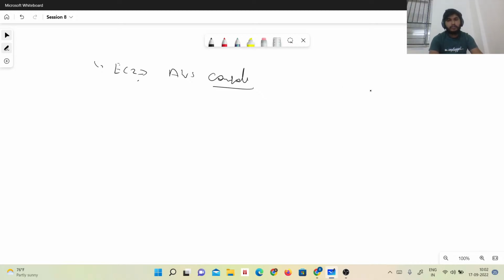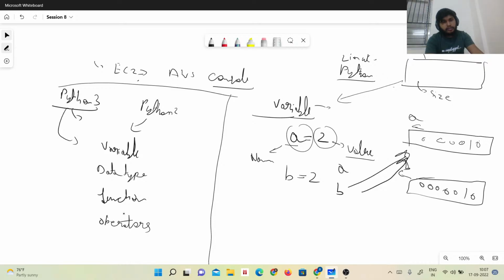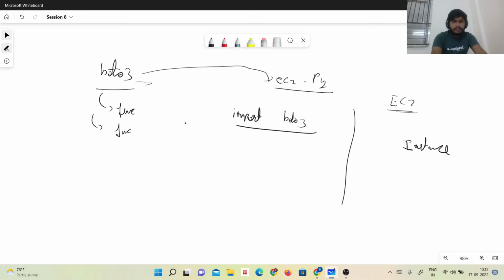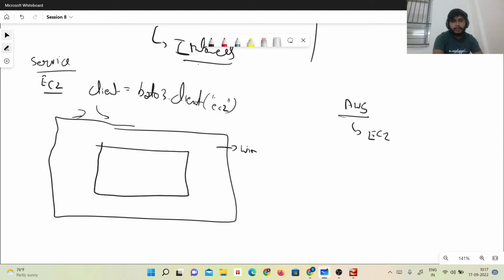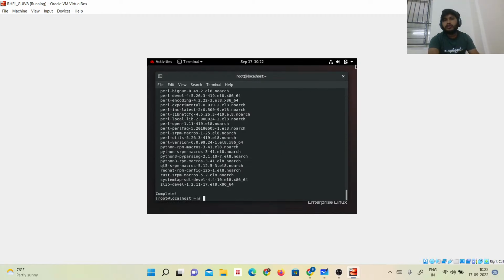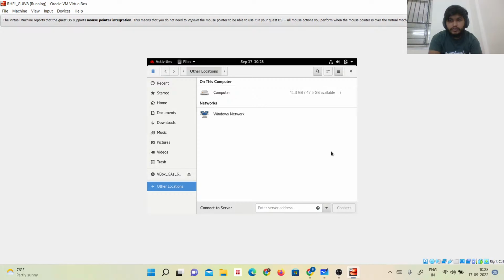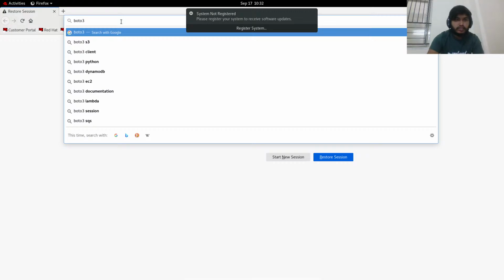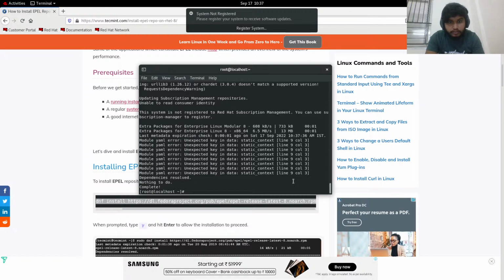AWS System Admin Complete Course | AWS SysOps Administrator Training | Session 8 [ Live 🔴]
This is the 8th session of the free AWS System Admin Complete Course

AWS SDK for Python (Boto3) provides a Python API to interact with AWS infrastructure services. With Amazon S3, Amazon EC2, and Amazon DynamoDB SDKs, you can develop applications.